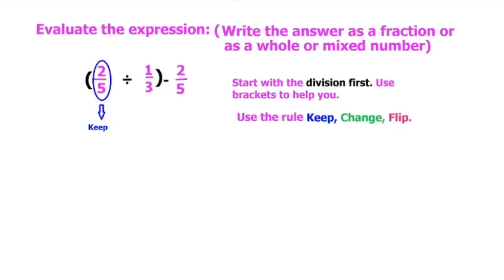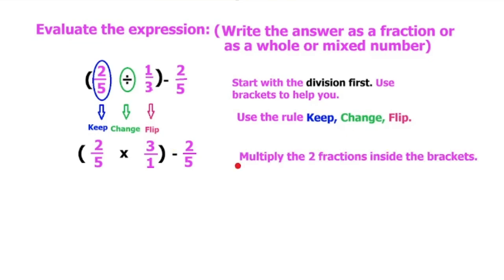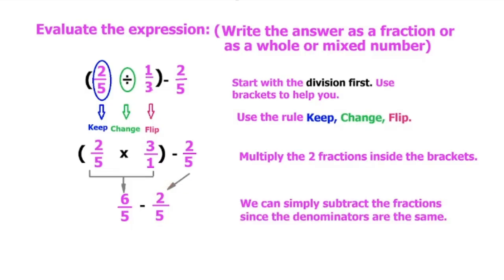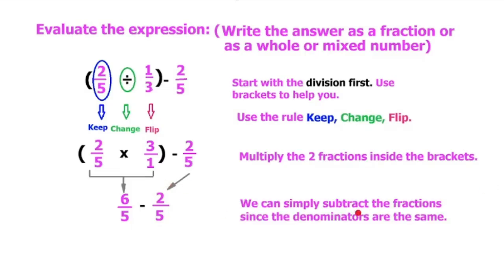Evaluate Numerical Expressions Involving Fractions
Level 7 Welcome to Evaluate Numerical Expressions Involving Fractions! If you're trying to learn how to Evaluate Numerical Expressions Involving Fractions, you're in the right place.
Whether you're brand new to this topic or just need a quick refresher, Evaluate Numerical Expressions Involving Fractions, walks you through clear examples and step‑by‑step explanations to help you master Evaluating Numerical Expressions Involving Fractions.